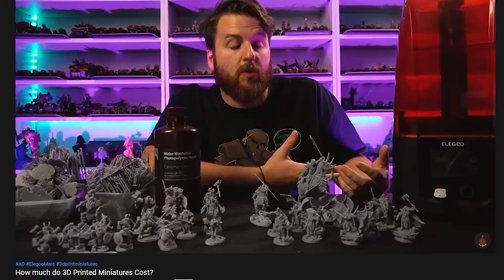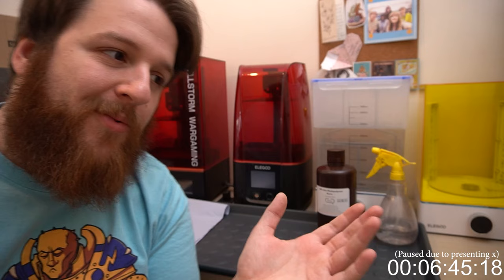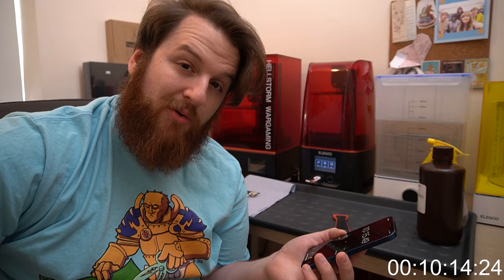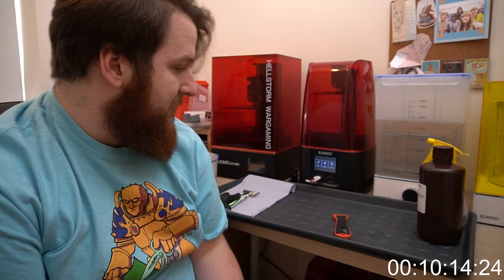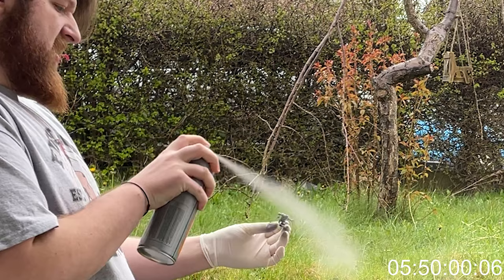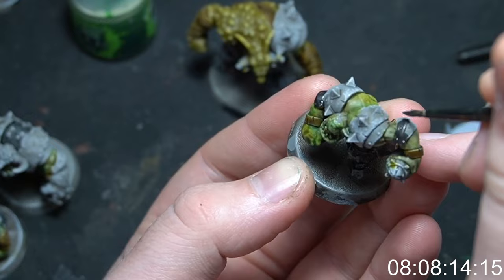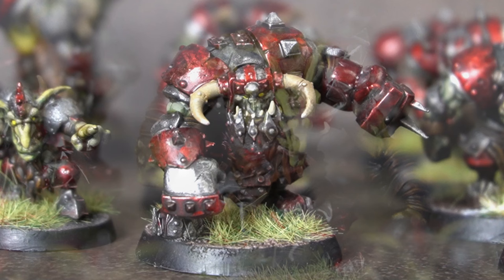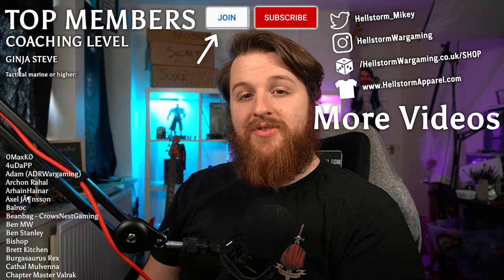How easy is 3D Printing Miniatures?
There’s A LOT of talk about the cost of 3D printing in the community today...  But what if I'm in a rush?

Well I'm going to try and answer that today. I've got one bottle of Elegoo resin, a printer, and a dream. I'm going to play a new game and I have 3 days to print a team for it.

Printers -
Elegoo Mars 3
Mars Pro 2 Printer
Elegoo Saturn
Mercury X bundle
Tools -
Water Washable Resin 1KG
ABS Like Resin
Plastic Razor Blade
Cheapest IPA
Pickle Jar
Nitrile Gloves

Support me and the channel!

WATCH ME LIVE ► YouTube | Every Monday and Wednesday at 18:30 UK time
LIVE BATTLE REPORT | Every Thursday at 19:15 UK time